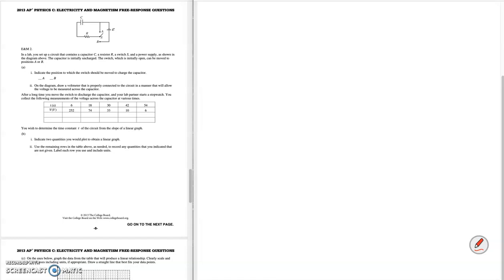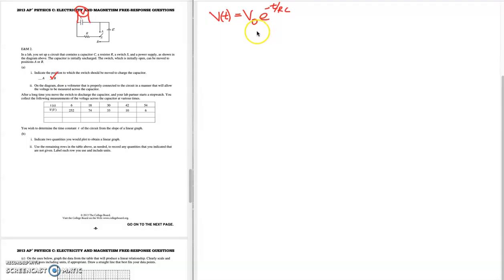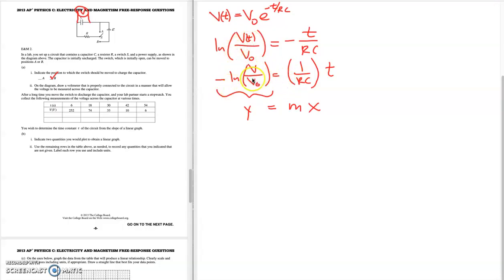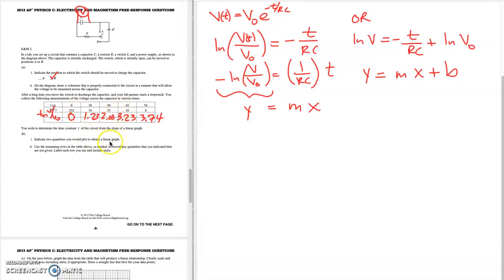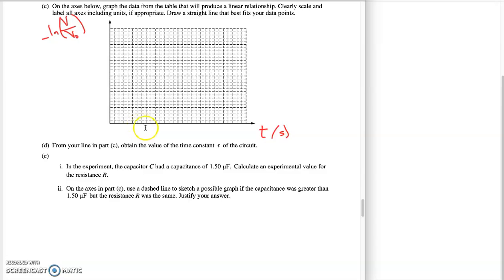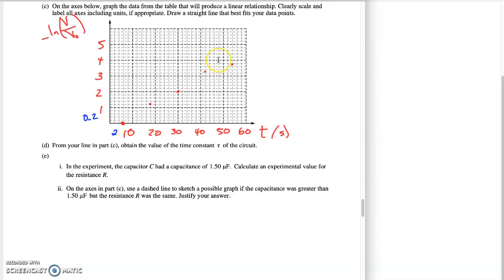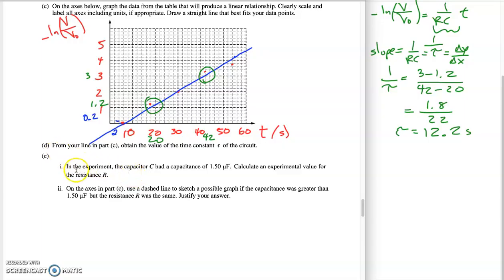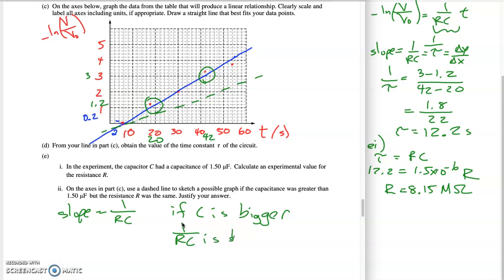2013 Physics E&M #2 RC circuit Linearization Lab Problem